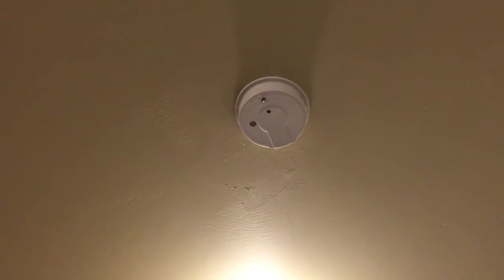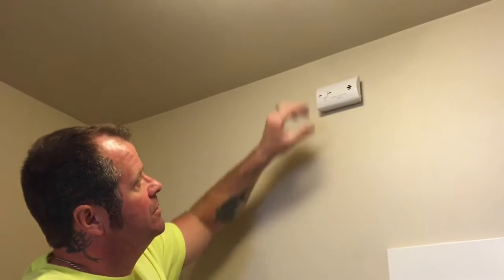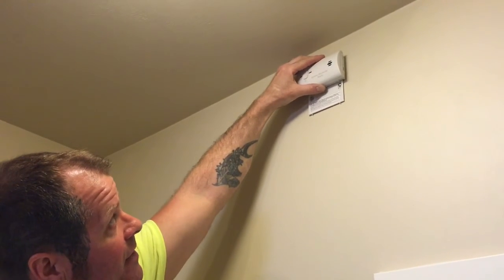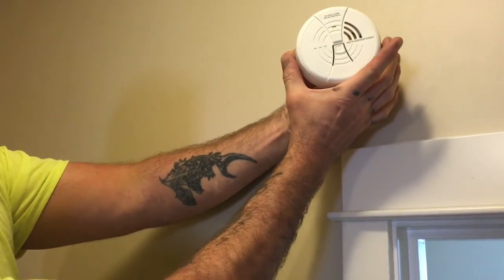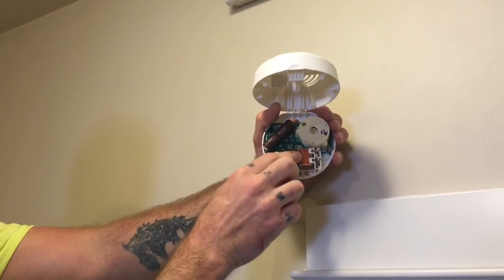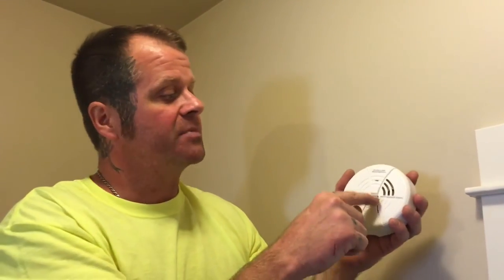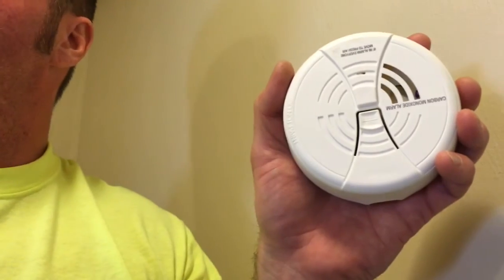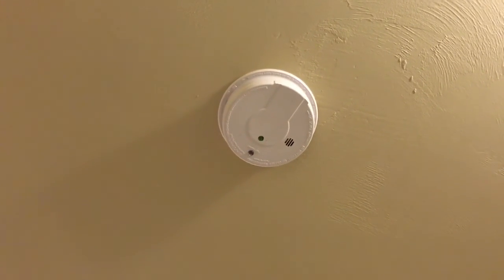How to Change Batteries in Smoke & Carbon Monoxide Alarms